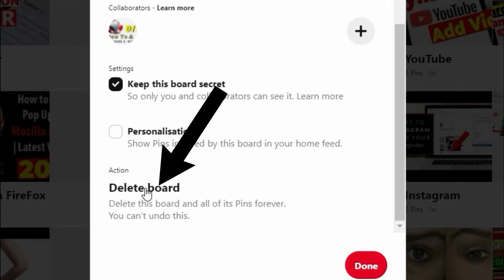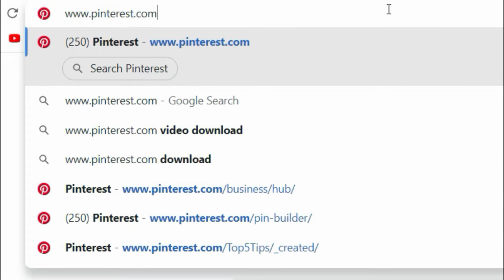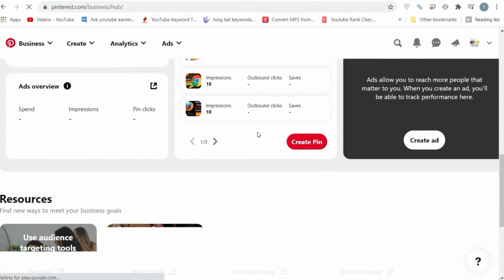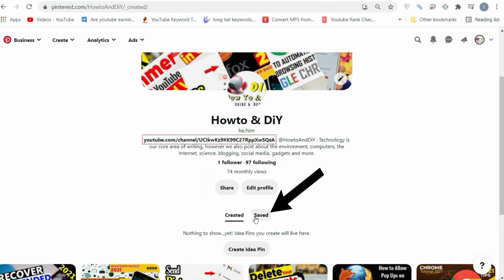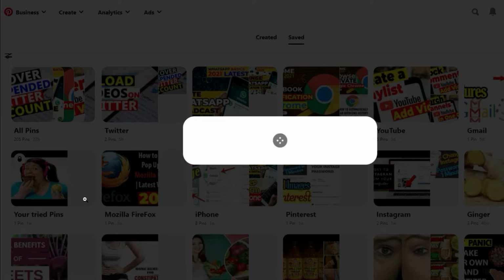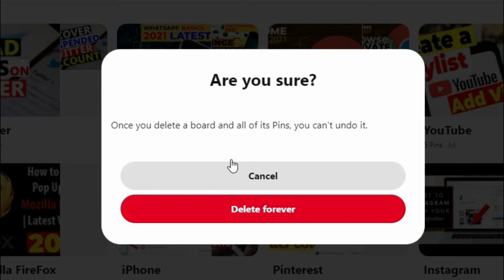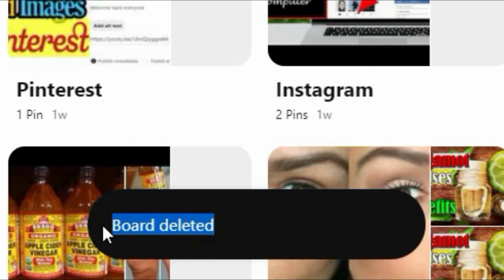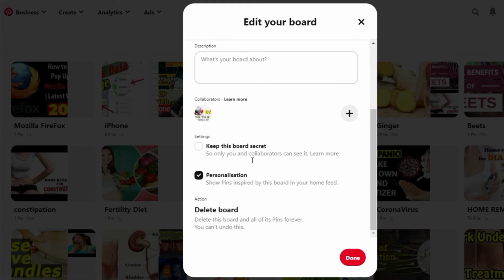How To Delete A Board On Pinterest With 05 Easy Steps | Do It Yourself.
This Video Will Teach You How to Delete a Board on Pinterest.

Pinterest Tutorial: How to Delete Board on Pinterest 2021?
Summery:
Open the Pinterest website.
Pinterest makes it easy to delete one of your boards, but the exact process will depend on whether you're using an iPhone, Android, or computer.
Click on your profile icon. This is the person-shaped icon in the top right corner of your webpage.
Click Saved.
Find a board you wish to delete.
Click on the grey coloured pencil icon on your selected board. This option is at the bottom of the board's icon.
Click Delete. It's in the bottom Edit window.
Click Delete Forever. Doing so will permanently remove your selected board from your Pinterest page.
You can delete secret boards the same way you delete your regular boards--the only difference is that your secret boards will be at the bottom of your screen rather than grouped with the rest of your boards